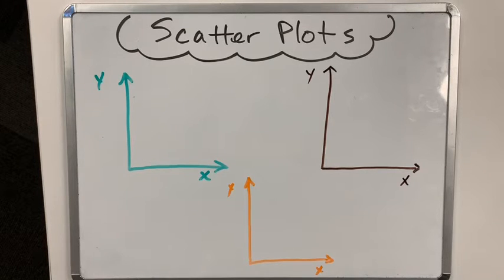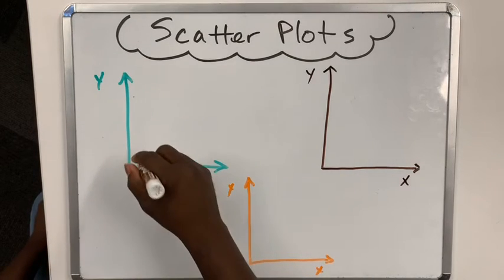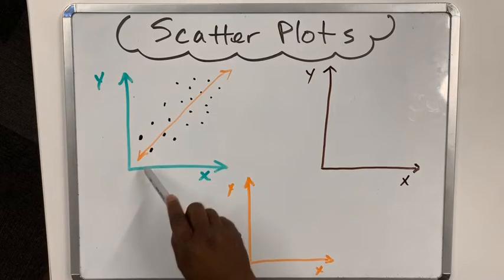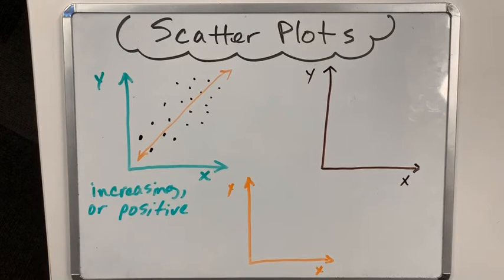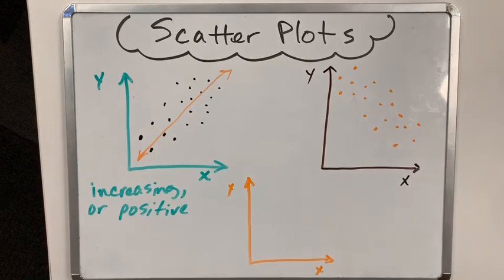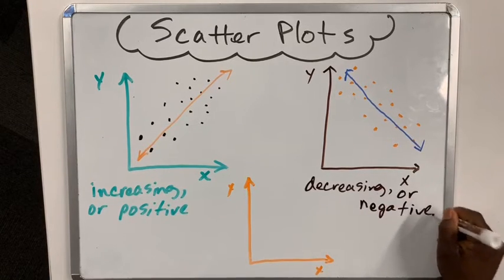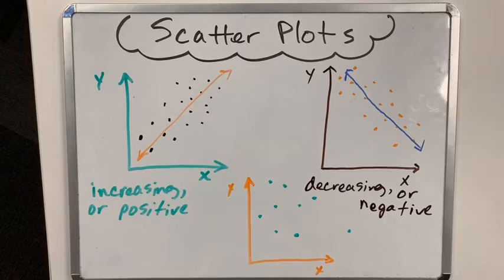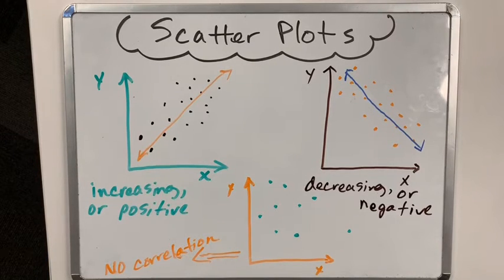Scatter Plots and Trend Lines - Math Video of Math Minutes Pro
Video Description

This video explains how to interpret scatter plots, add trend lines, and generate a scatter plot using a set of data.